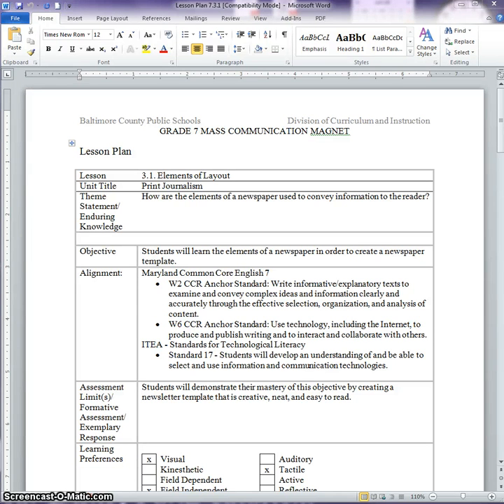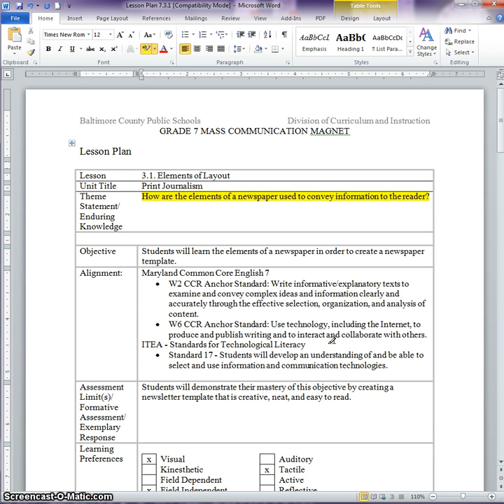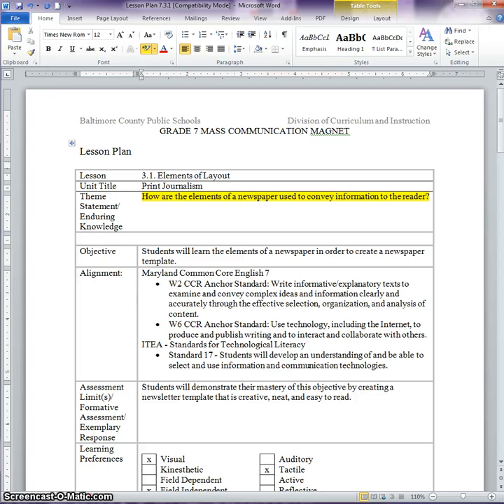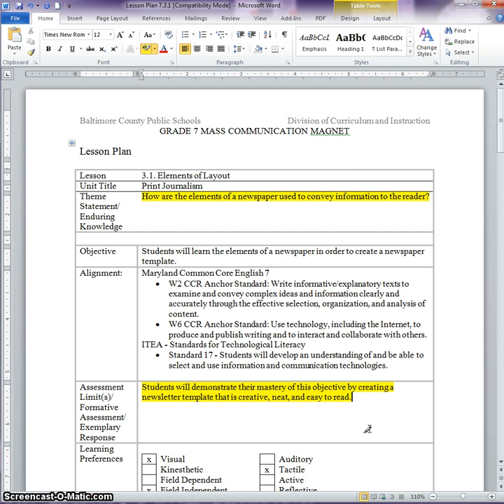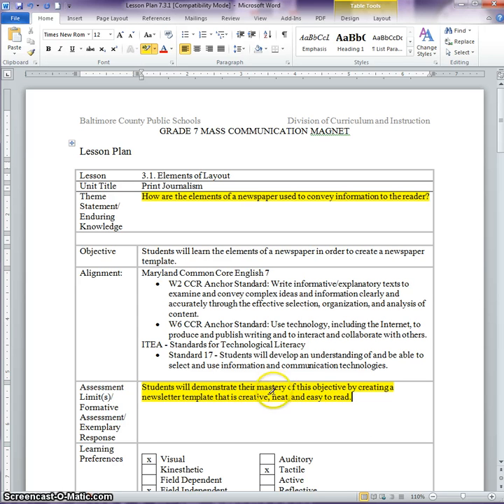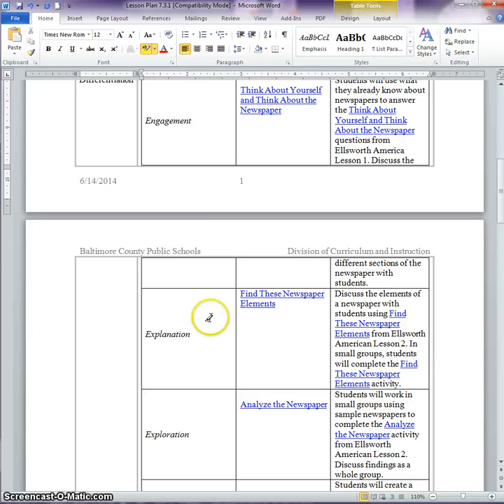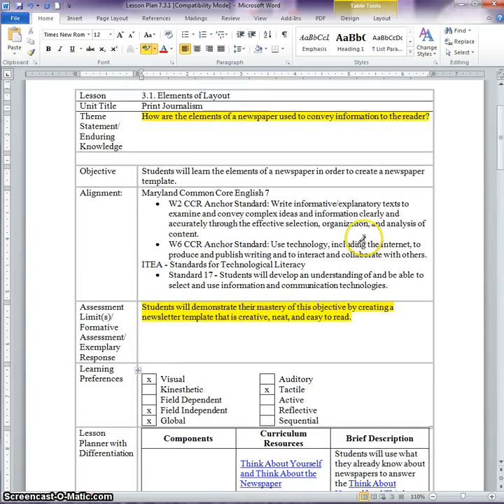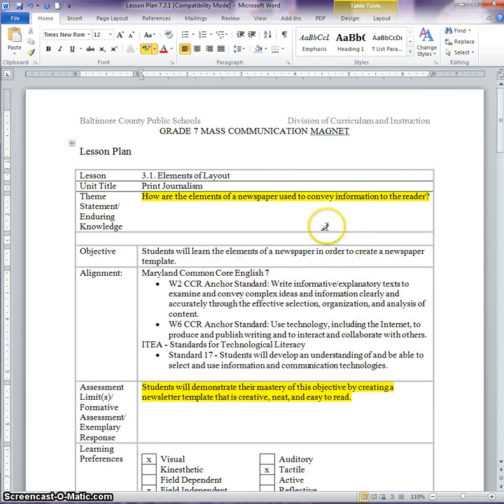Apply and Act B